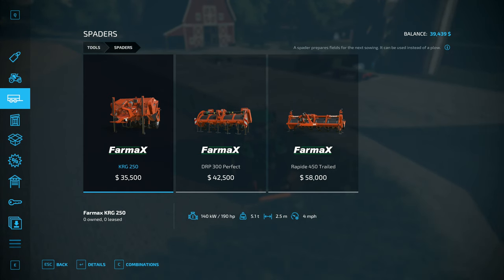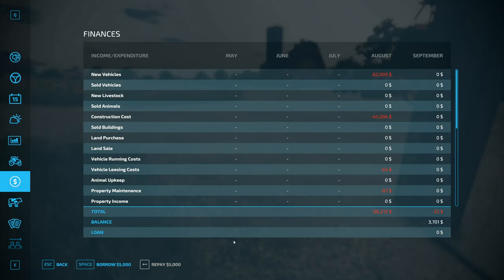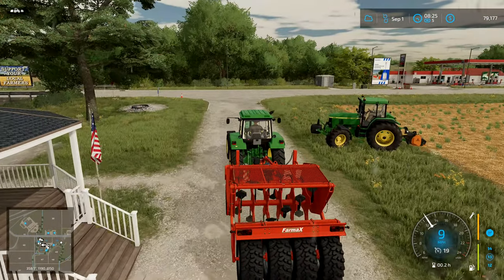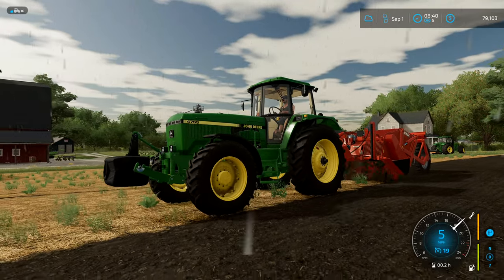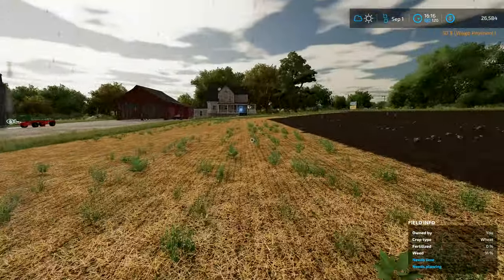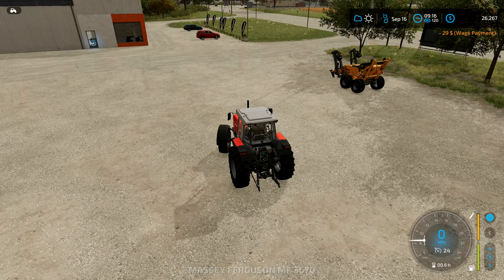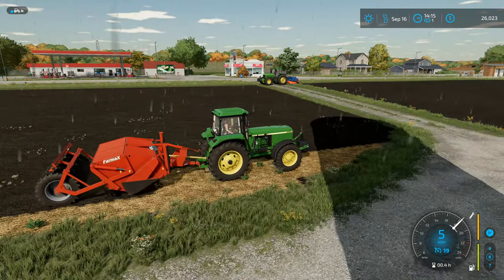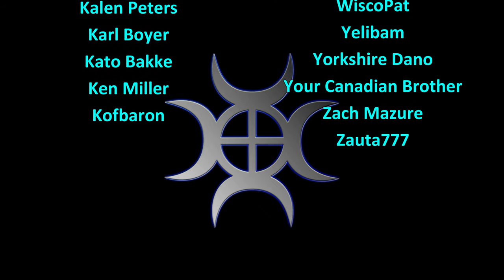Let's Play FS22, Elm Creek #4: Using A Spader!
We need to plough our small field, and also it's not going to hurt to have the land cultivated as well, so we're going to get a spader and see what these things are all about!